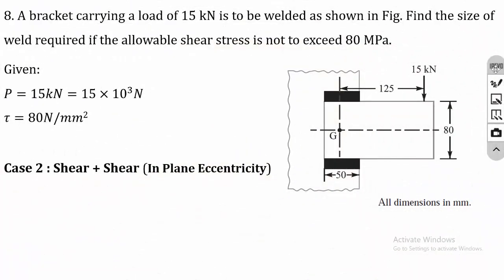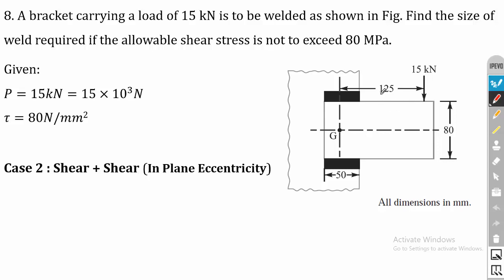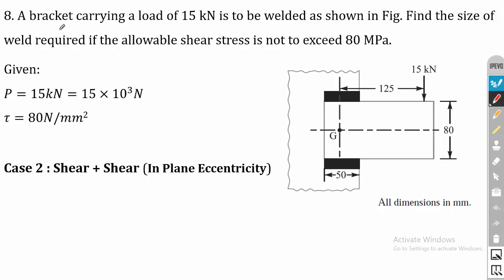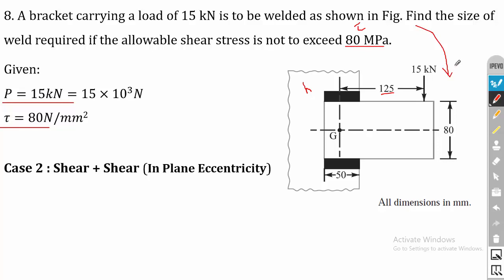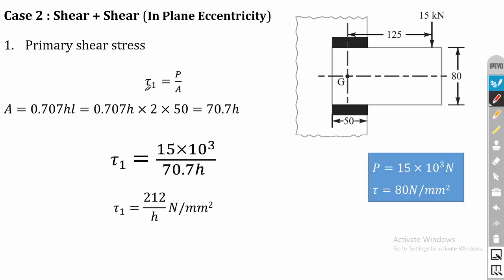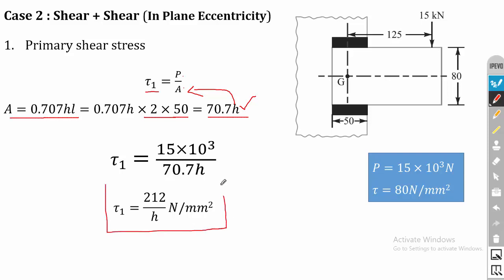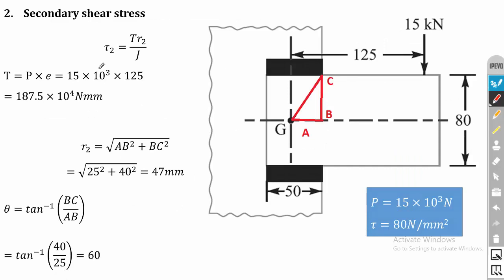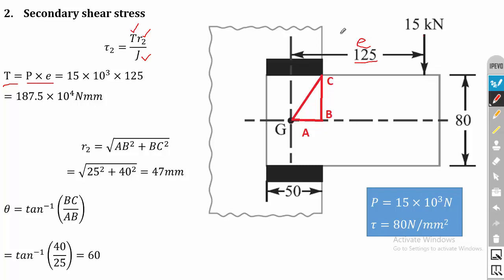In Plane Eccentricity - 1 | Eccentric Loaded welded Joints | Design of Machine Elements